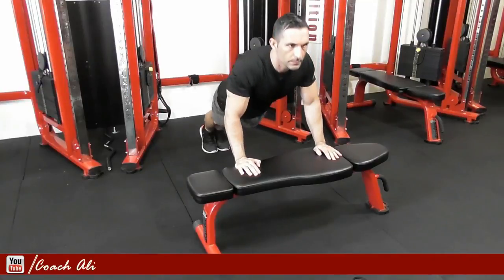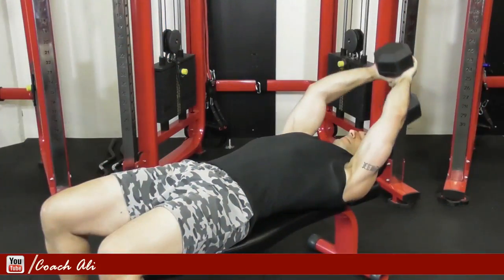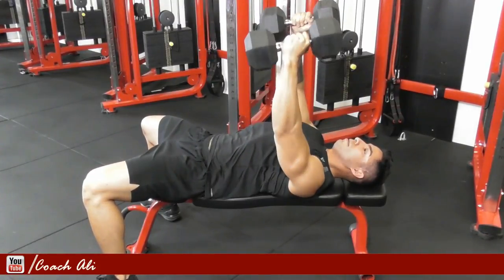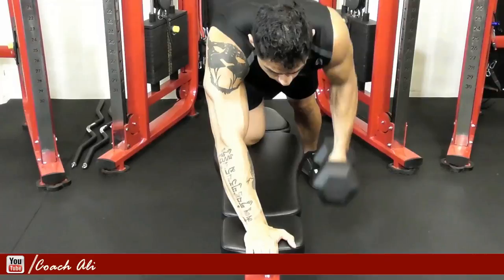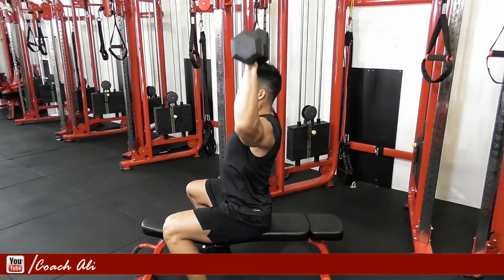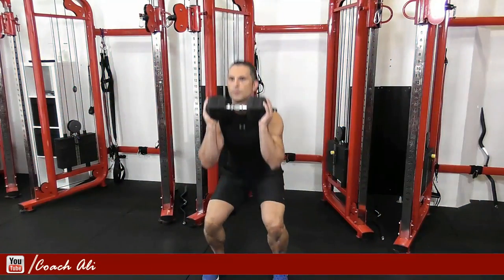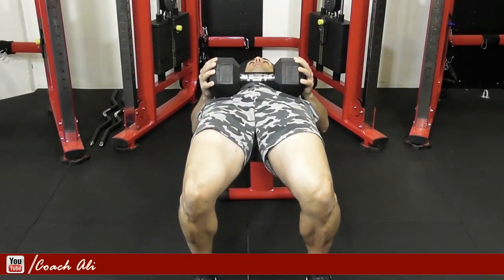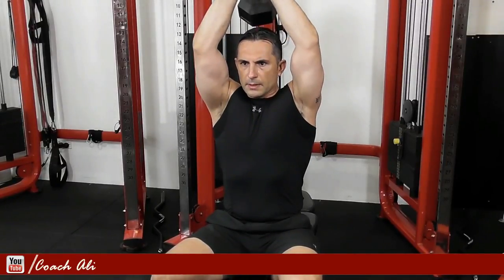BEGINNERS Dumbbell Weights Body Building Workout At Home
Introductory BEGINNERS dumbbell weights body building workout at home suitable for men and women starting body building or weights training at home using dumbbells.  We start this workout with a warm-up then go into compound weights exercises for body building with dumbbells both upper body and lower body then we let you know when to kick your cardio in (for fat loss if required) and finish up.  We recommend that your follow up this program with one of our stretching programs to finish your beginner's workout.  This routine is courtesy of Coach Ali.  Enjoy :)